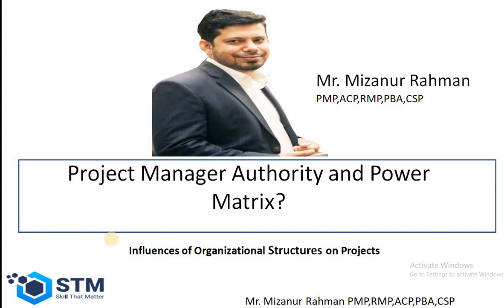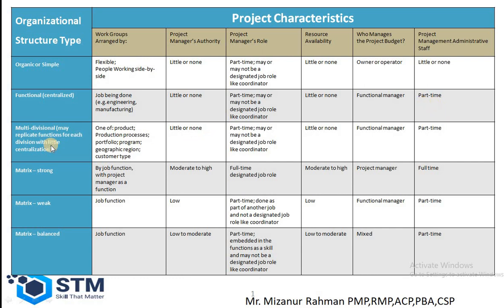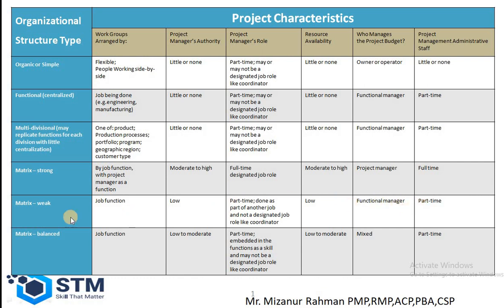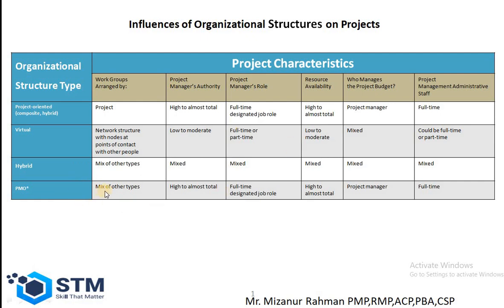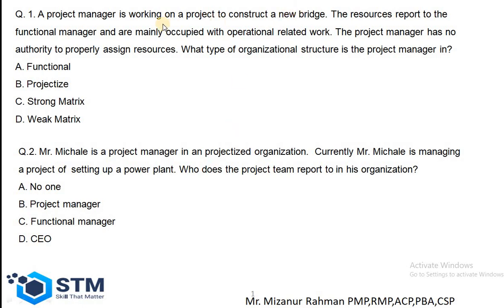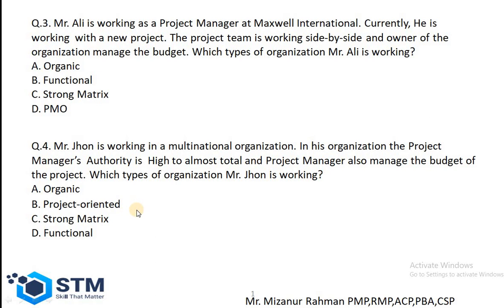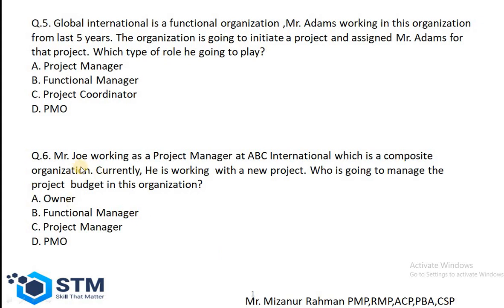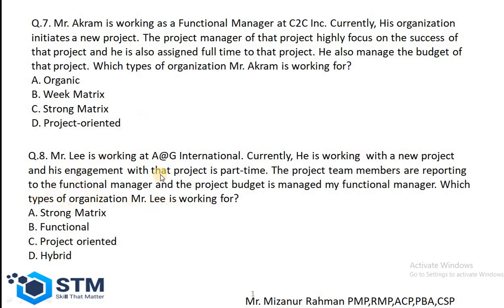Project Organizational Structure influence the Project Manager |PMP Exam Questions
How an organizational structure can influence the Project manager? this is very important at the exam point. I also discussed 10 questions that are related to this.